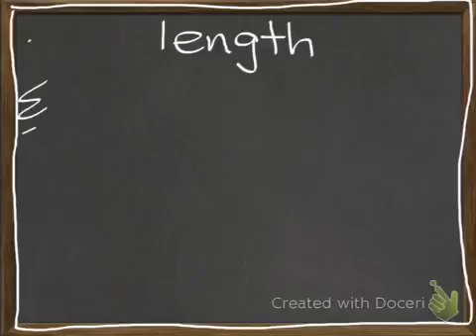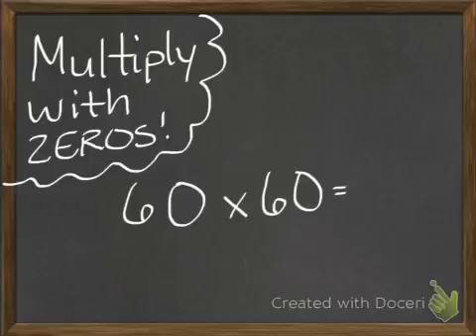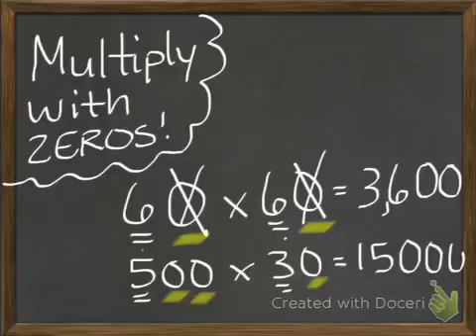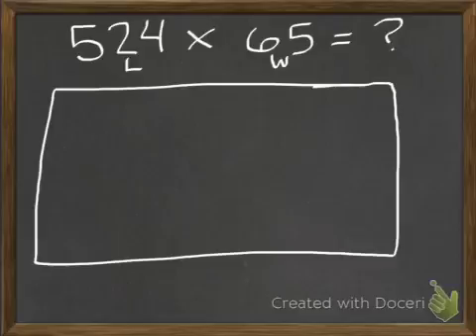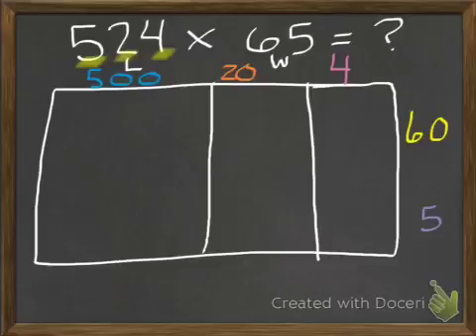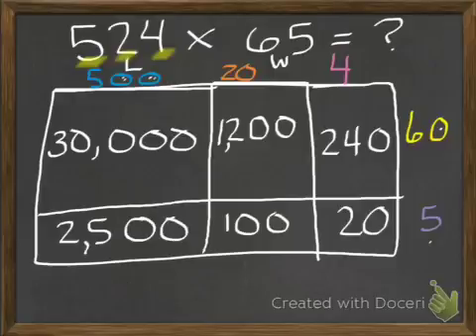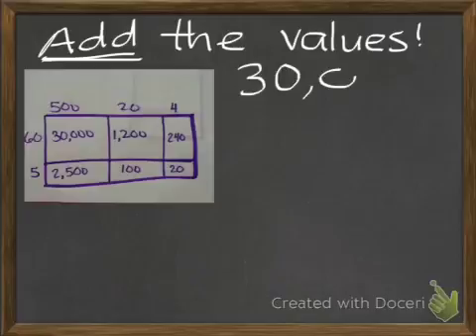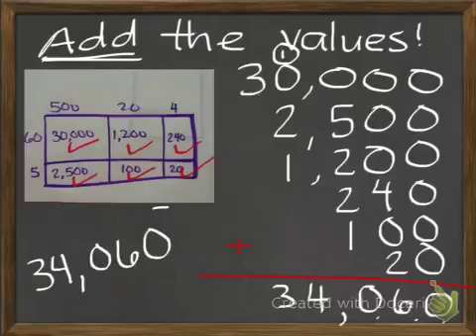Multi-digit Multiplication: Area Model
Learn how to multiply using the area model